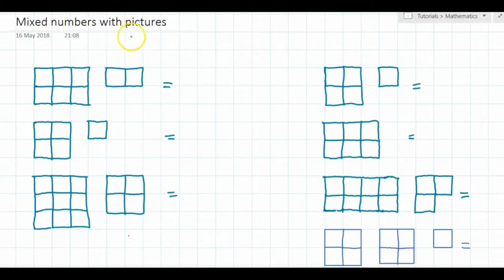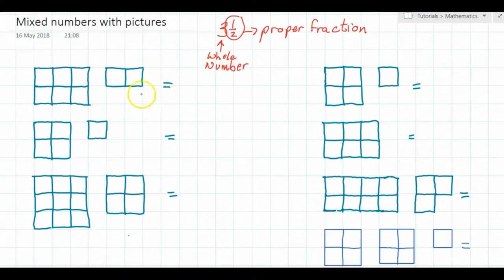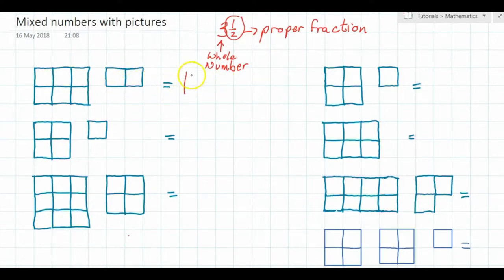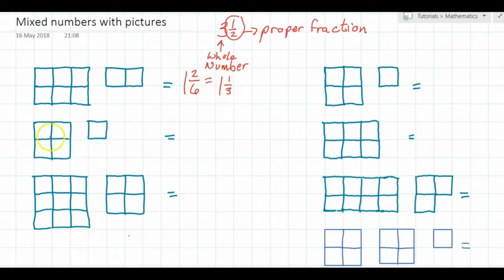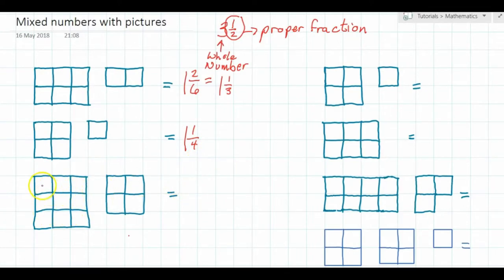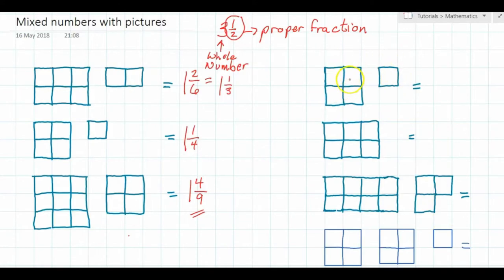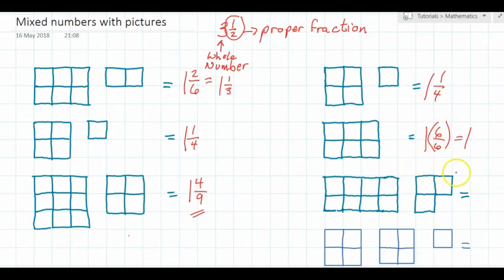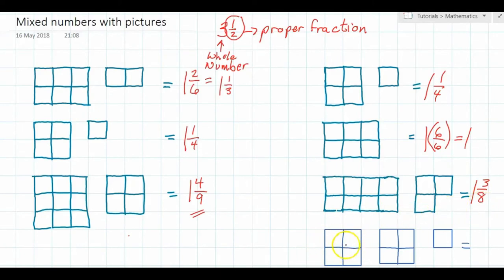Mixed numbers with pictures